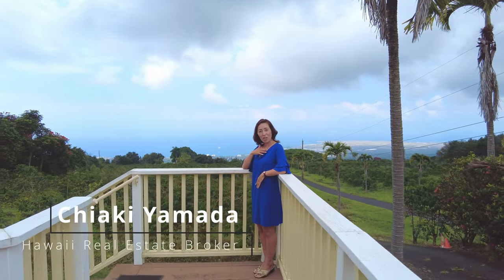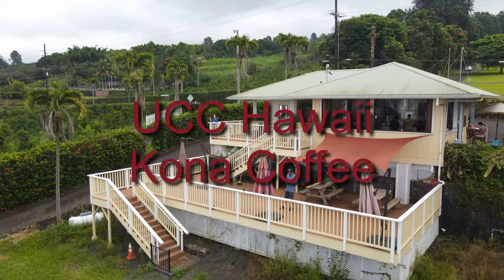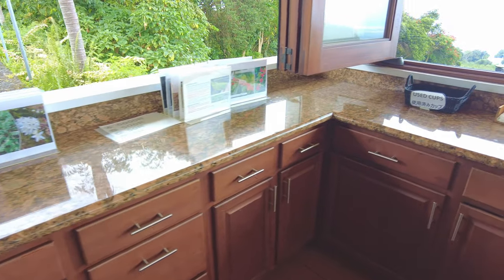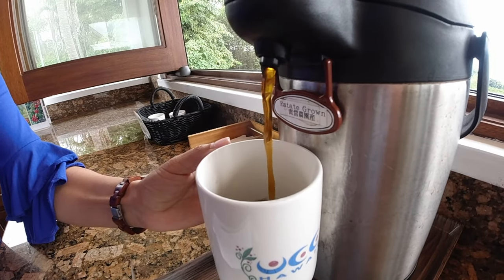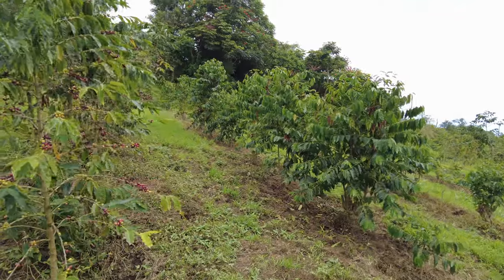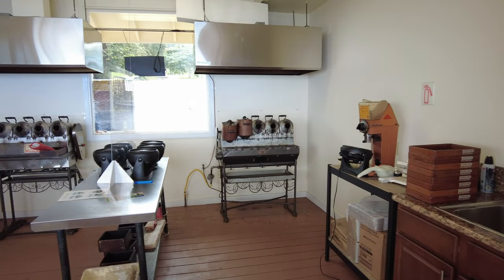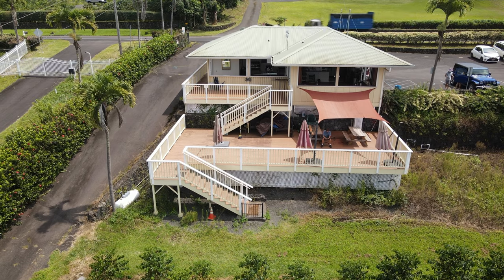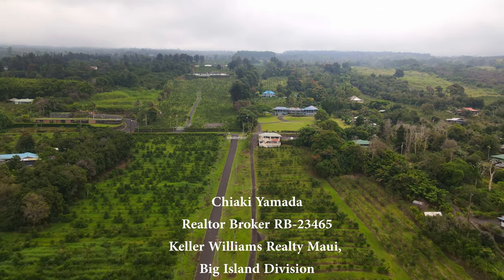UCC Kona Coffee Farm in Holualoa, Big Island, Hawaii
This coffee belt region in Holualoa provides ideal environment for coffee cultivation. Calm winds, moderate temperature, and just the right amount of rain combines to produces some of best coffee in the world.

Chiaki Yamada

Keller Williams Realty Maui - Big Island Division
73-5619 Kauhola Street, Suite 208, Kailua Kona, HI 96740

Keller Williams Realty Maui
285 W Kaahumanu Avenue, #201, Kahului, HI 96732